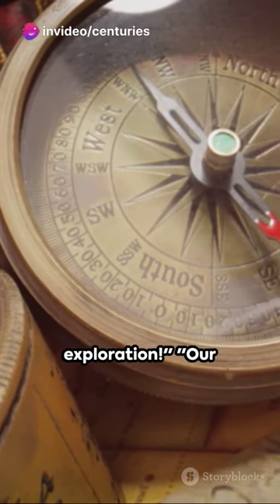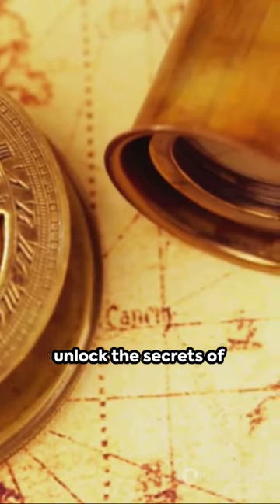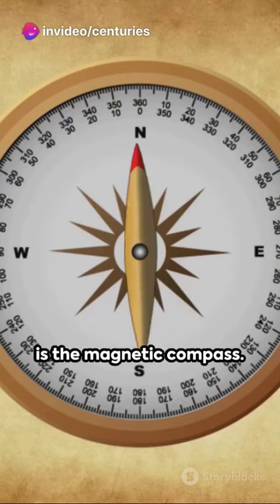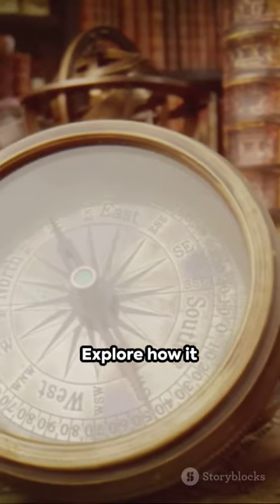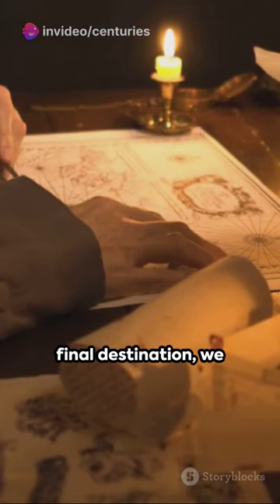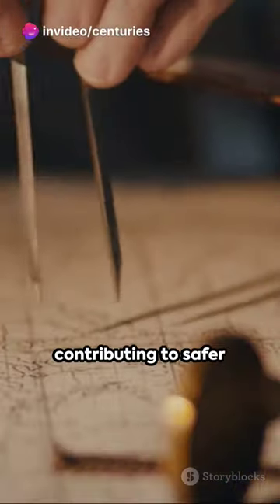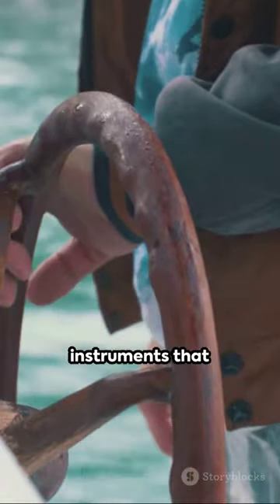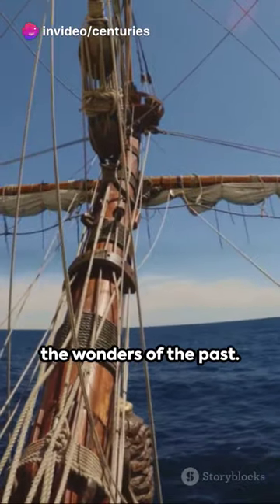Ancient Navigational Instruments: Guiding the Way in 60 Seconds | Centuries Canvas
Description:
🌟 Dive into the captivating world of ancient navigation with Centuries Canvas Shorts! In 'Guiding the Way in 60 Seconds,' we explore the brilliance of ancient navigational instruments, from astrolabes to magnetic compasses and cross-staffs. Join me on this rapid journey through time, unlocking the secrets that guided mariners across the seas. ⚓🧭